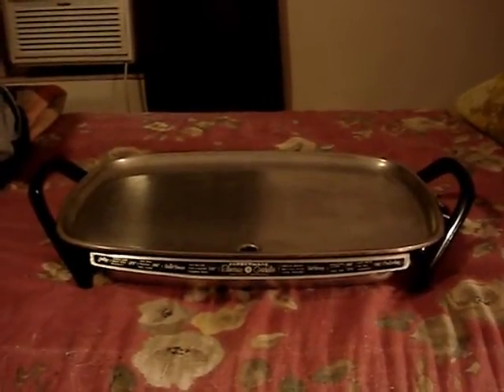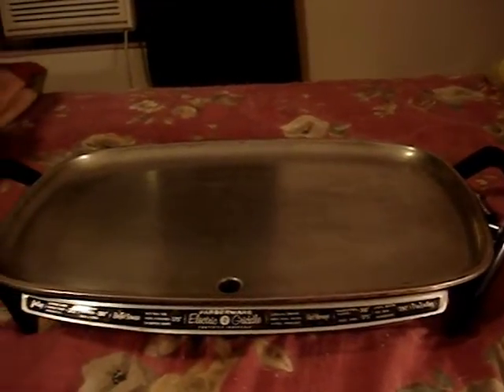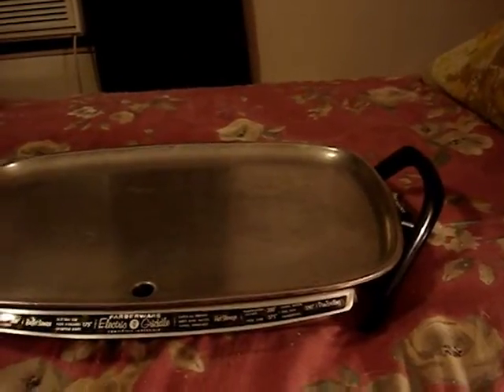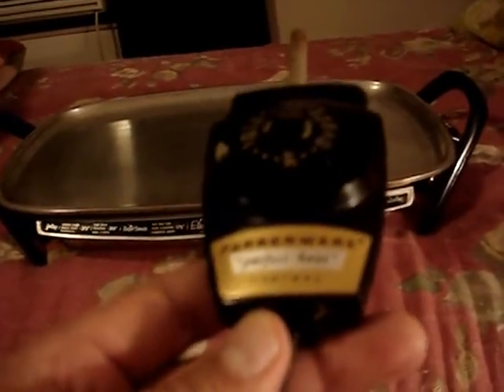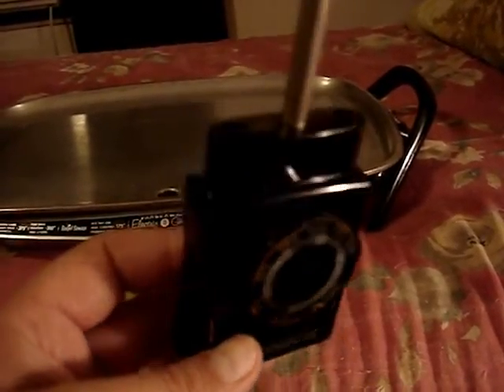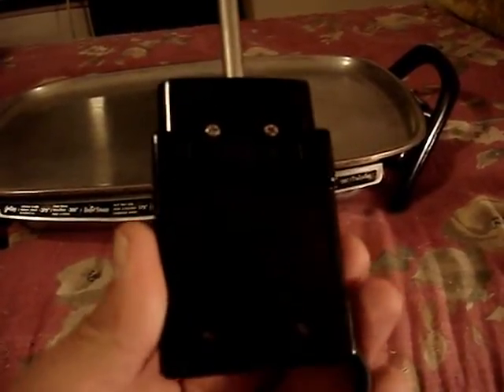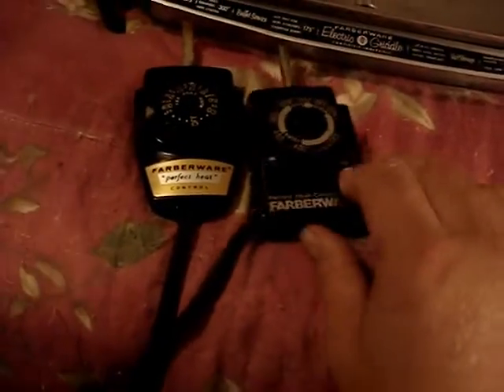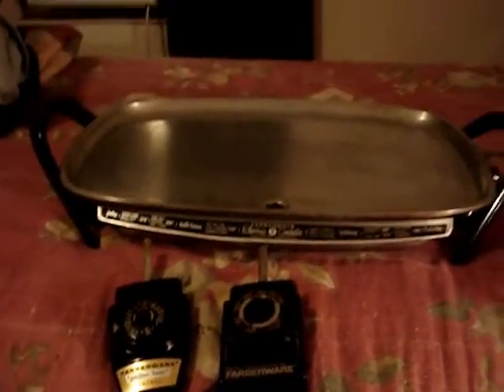Farberware Perfect Heat Control's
Instead of a replacement model 100, a model 101 will also work. Enjoy!